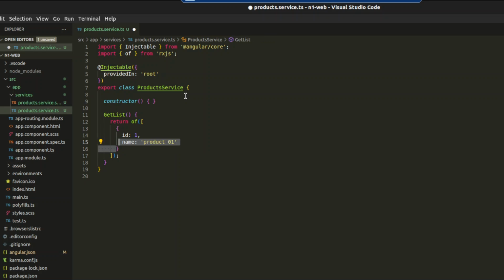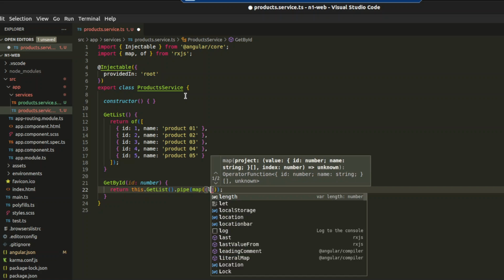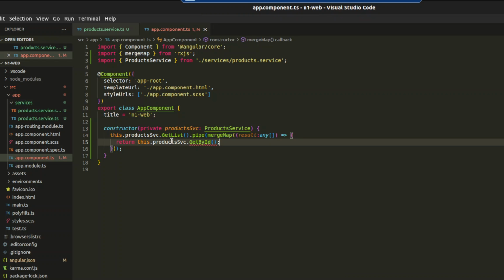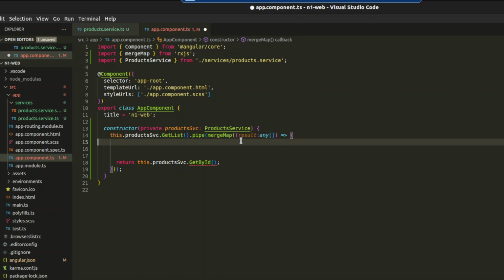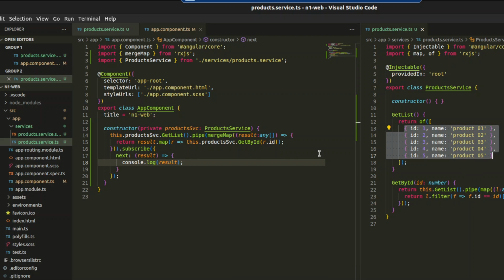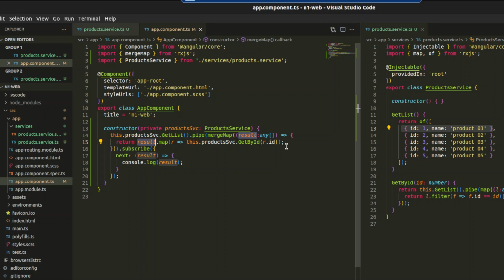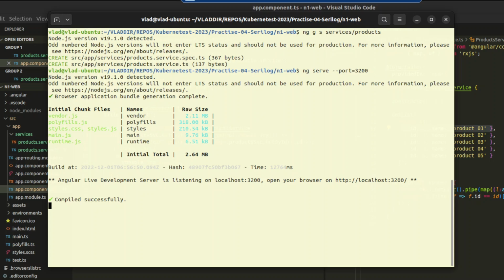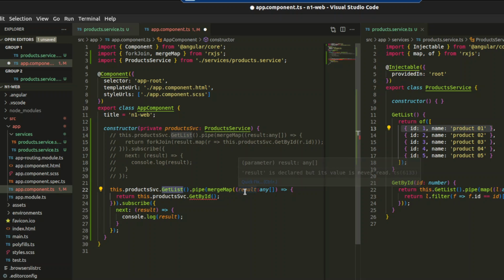Basic RxJs mergeMap with forkJoin Example